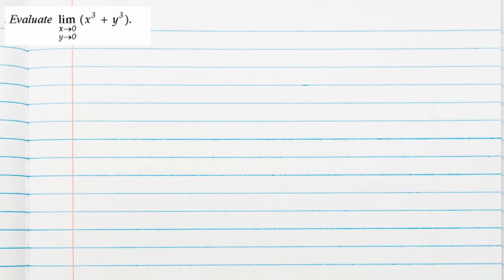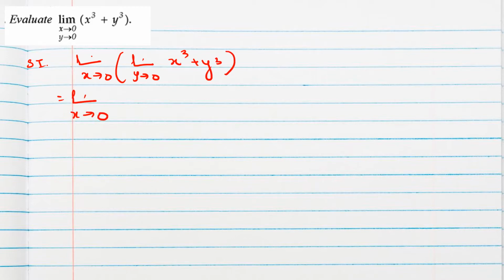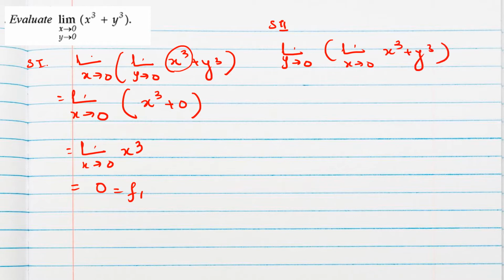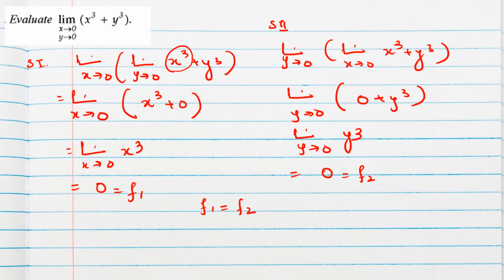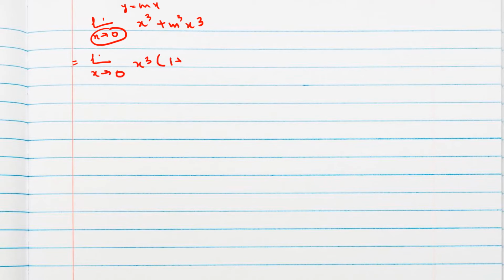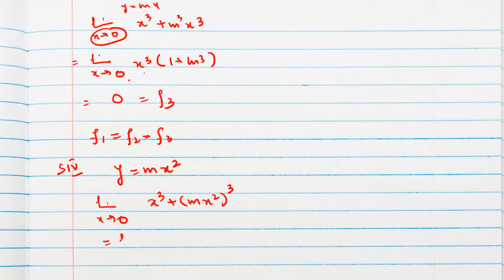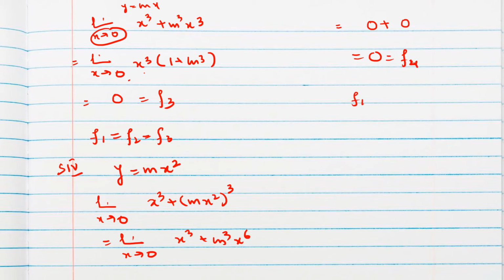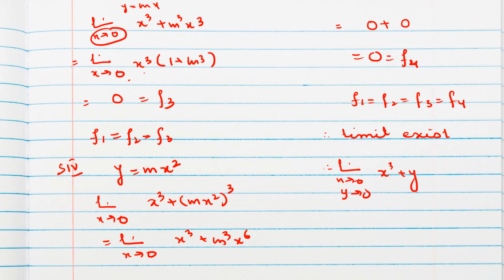How to Solve Limits of Two Variables | Step-by-Step Explanation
Hello students,
Description

In this video, we solve a multivariable limit problem step by step and explain the concept in a very simple way.
You will learn how to evaluate the limit of a function as both variables approach zero and why continuity plays an important role in such problems.

Engineering Mathematics

Calculus beginners

Watch till the end to clearly understand multivariable limits without confusion.

multivariable limits limit as x y tends to zero limits in calculus engineering maths limits
continuity and limits two variable limits calculus for beginners class 12 mathematics
higher maths limits math problem solving easy calculus explanation
limit solved examples